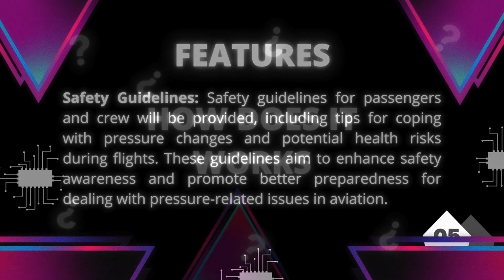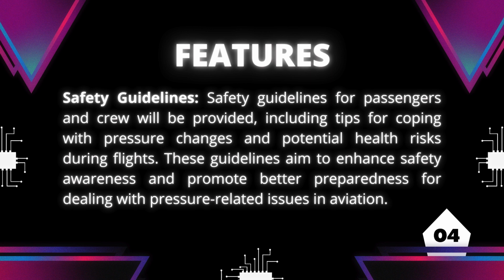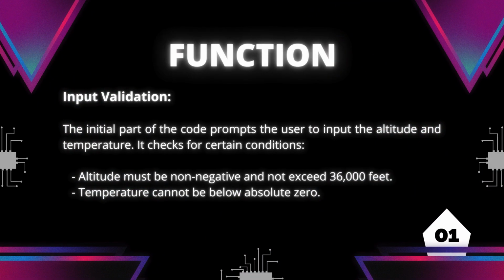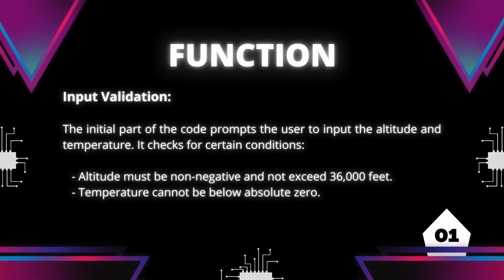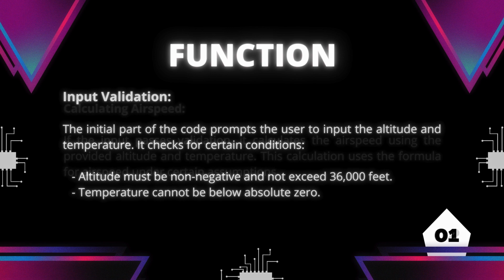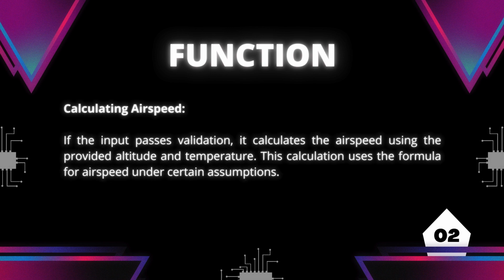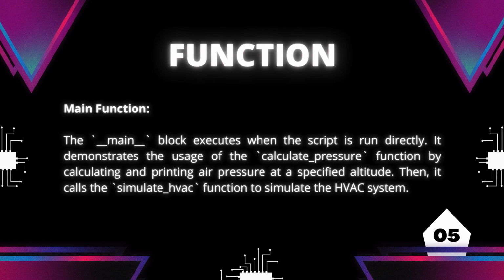AeE-1202 Group 2 (ALTITUDE ALCHEMY: EXPLORING AIRPLANE PRESSURE DYNAMICS)